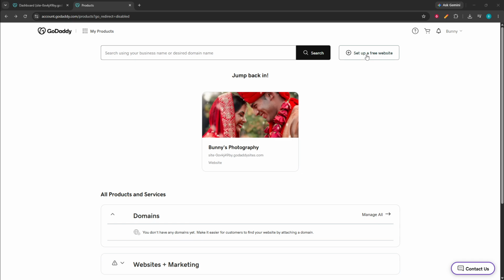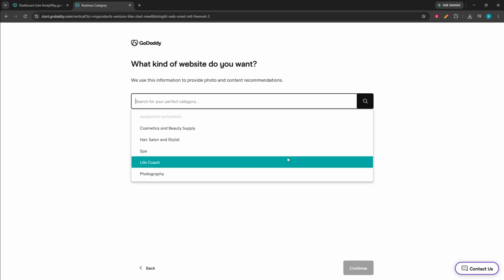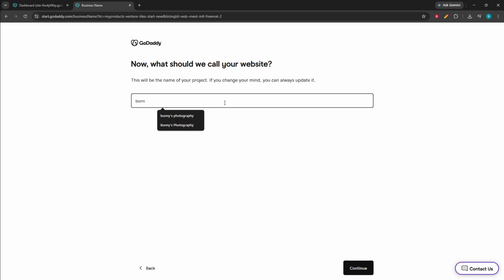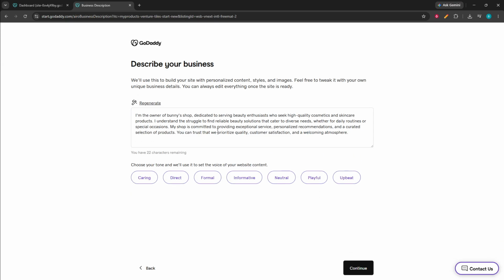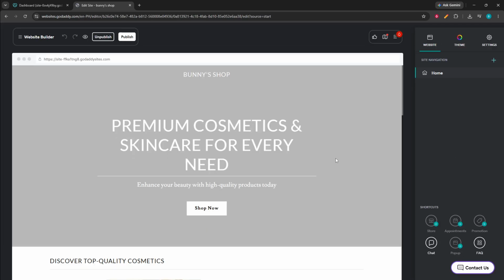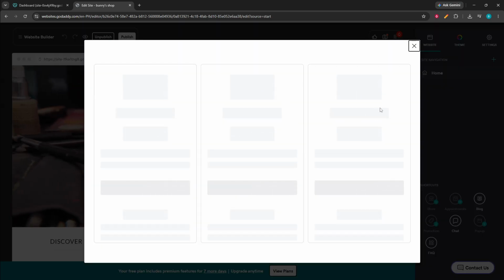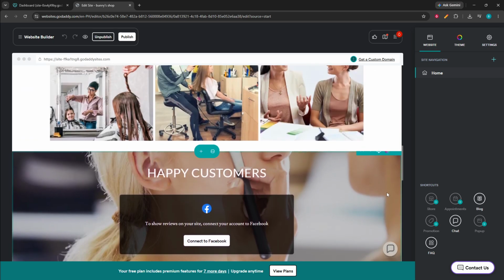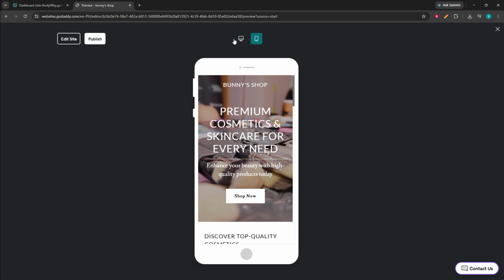How to Build a Website with AI in GoDaddy [2026 Beginner Guide]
Learn how to build a website with AI in GoDaddy step by step.

Perfect for creating a professional website quickly using AI-powered tools.